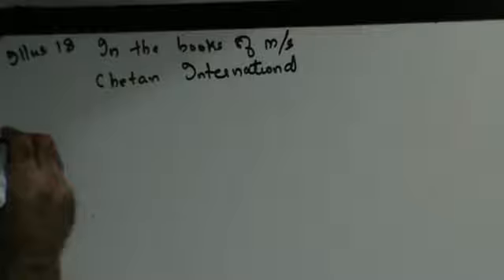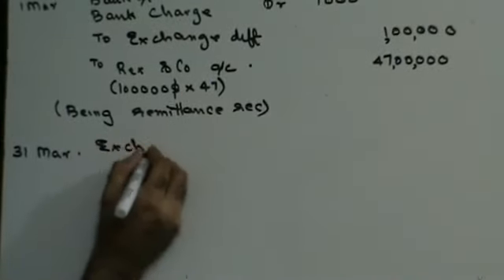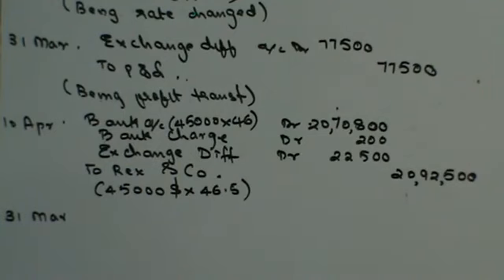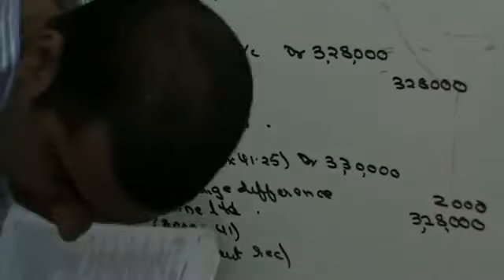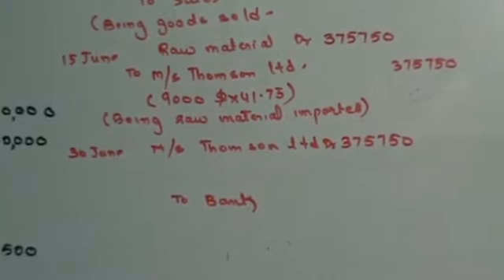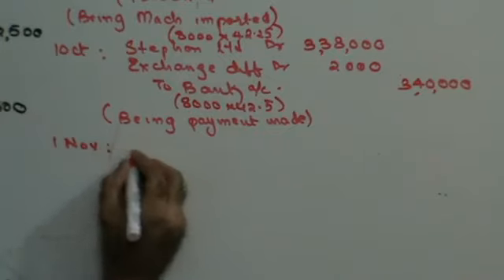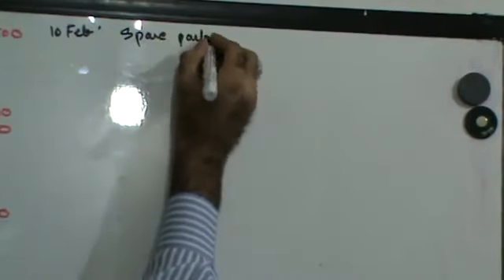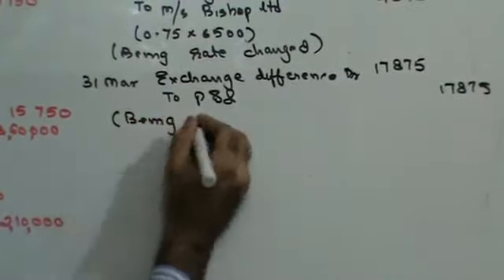ty finance foreign exchange 6